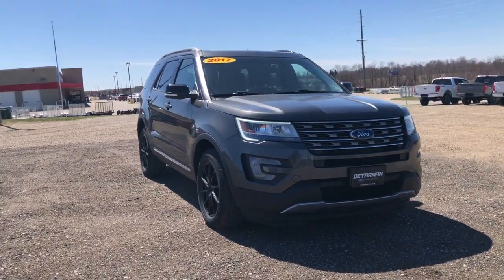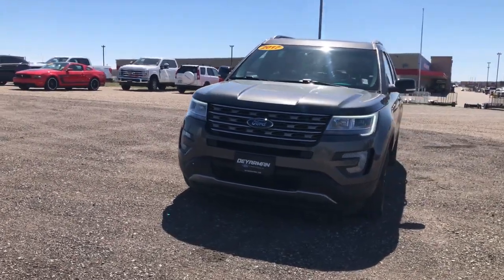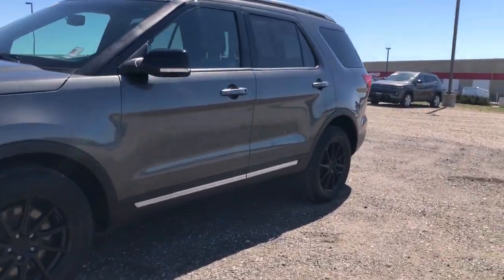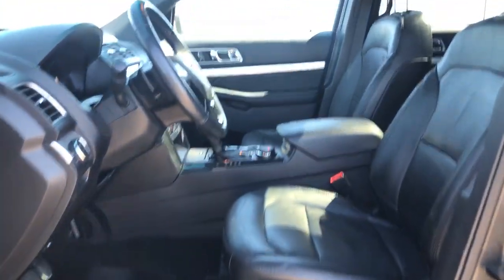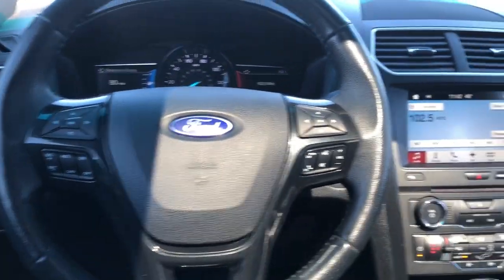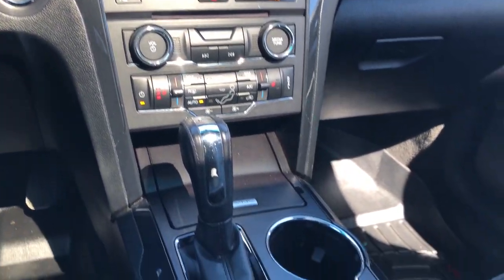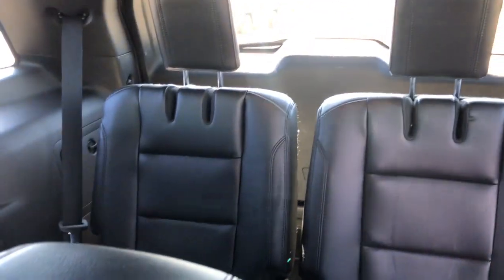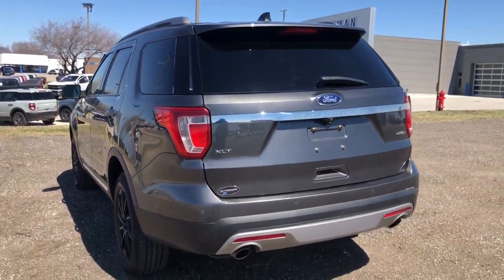2017 Ford Explorer Indianola, Norwalk, Carlisle, Des Moines, New Virginia, IA A9249A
Used 2017 Ford Explorer XLT available in Indianola, Iowa at DeYarman Ford. Servicing the Norwalk, Carlisle, Des Moines, New Virginia, IA area.

2406 N. Jefferson Way

Gray 2017 Ford Explorer XLT 4WD 6-Speed Automatic with Select-Shift 3.5L 6-Cylinder SMPI DOHCbrbrbrAwards:br  * 2017 KBB.com Brand Image Awards   * 2017 KBB.com 10 Most Awarded Brands